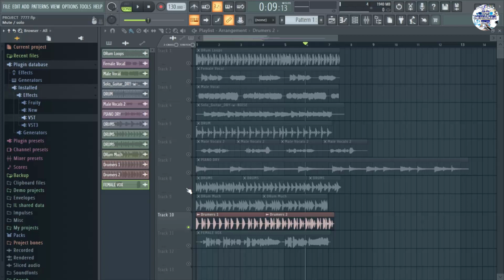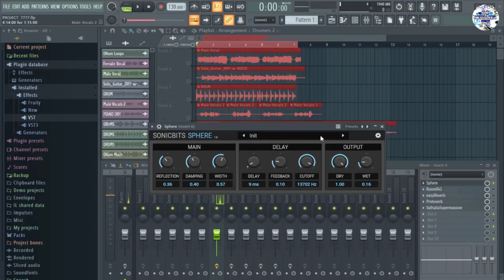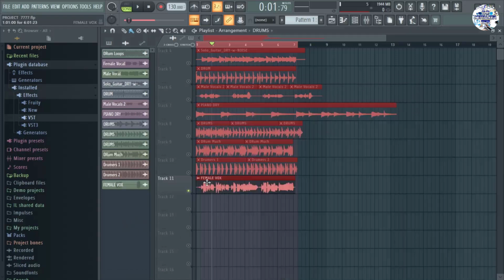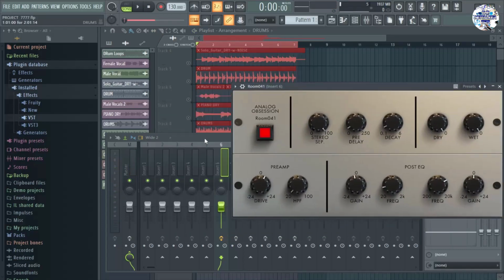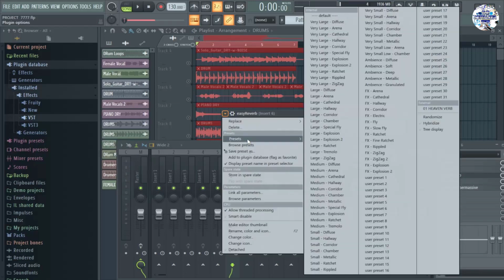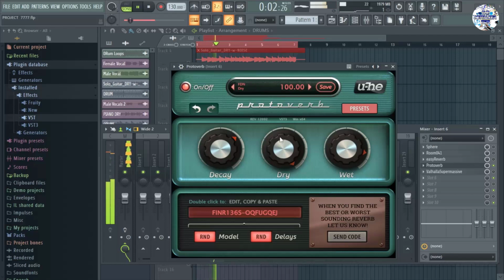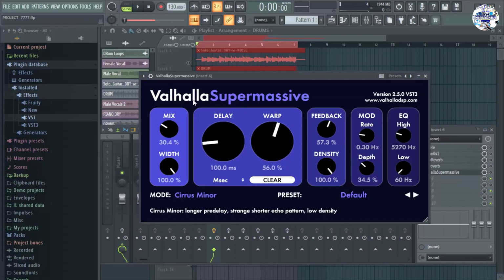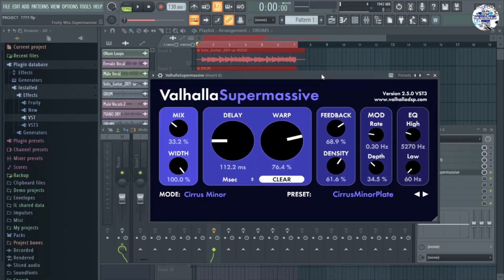5 Best Free Reverb Plugins In 2026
These are the best free reverb plugins that you can use in your mix if you are in to music production. These reverb plugins will work with FL studio, reaper, cubase, ableton live, logic pro, Studio One and many more.

1. Sonicbits Sphere

2. Analog Obsession Room041

3. Easyreverb

4. Protoverb u-he

5. Valhalla Supermassive